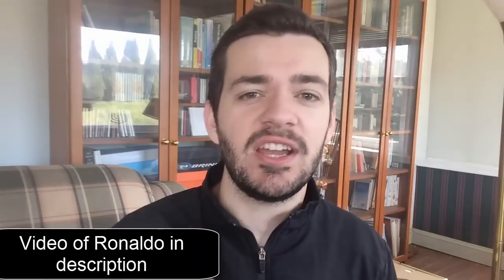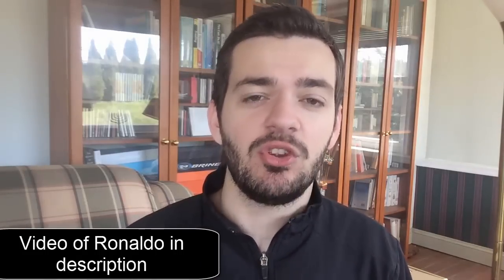Soccer Attacking Moves - How To Do A Stepover Like Ronaldo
Training programs - Learn how to be confident in front of goal and score all your chances!

Once we hit 100 on each, I'll be doing a giveaway!

Cristiano Ronaldo is indisputable champ of the stepover today. So in this video I want to show you how to do a stepover like ronaldo.

Obviously this will take a lot of practice and hard work, but if you practice it consistently, you will notice significant improvements.

SimplySoccer accounts:
- Snapchate: Simplysoccer08